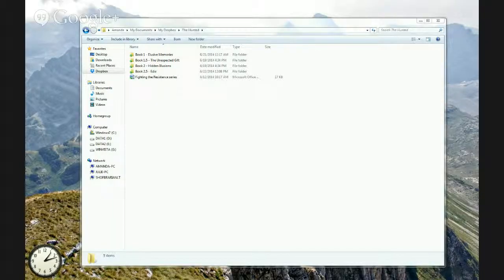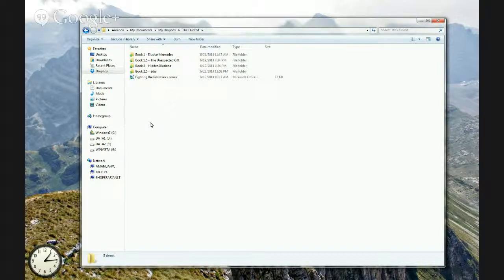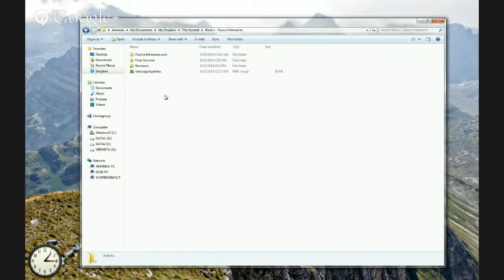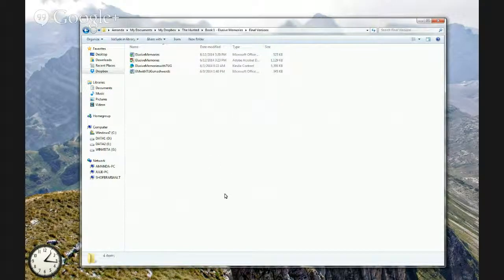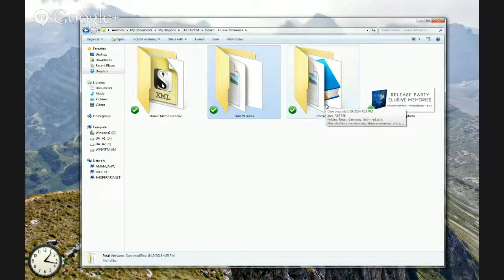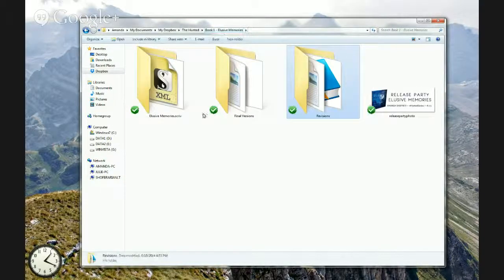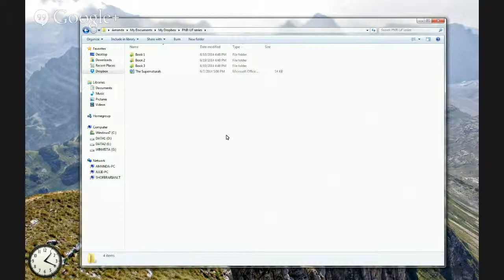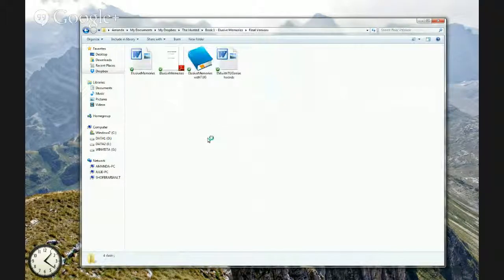How to Digitally Organize Your Writing Files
Don't lose your writing files. This video tours Amanda's writing files to show the two key parts of organizing your digital files: 1. Specific title names and 2. A hierarchical structure.